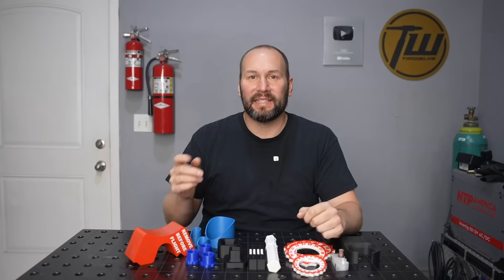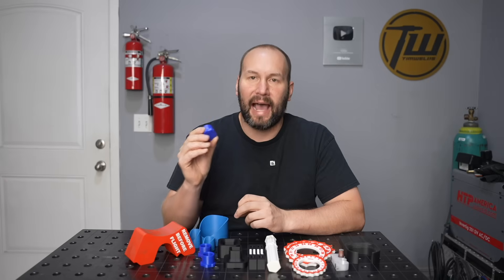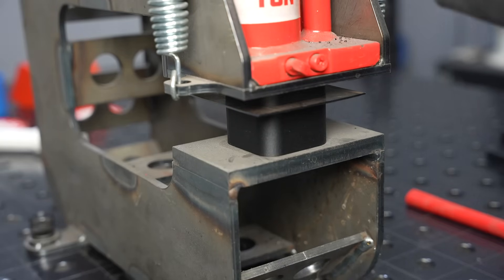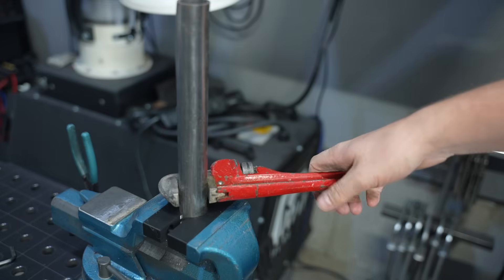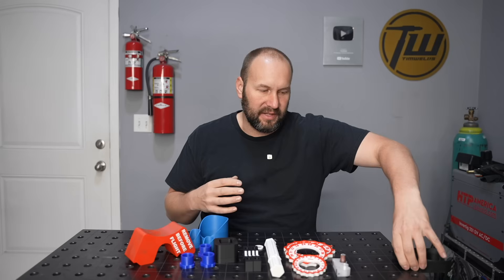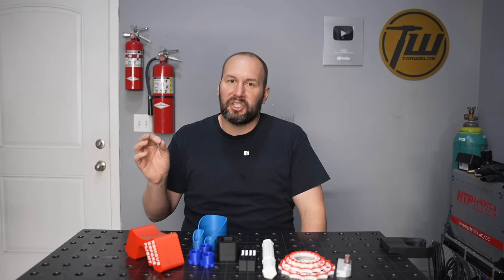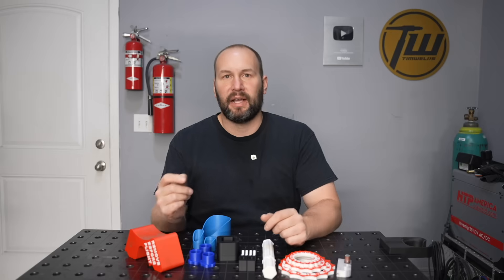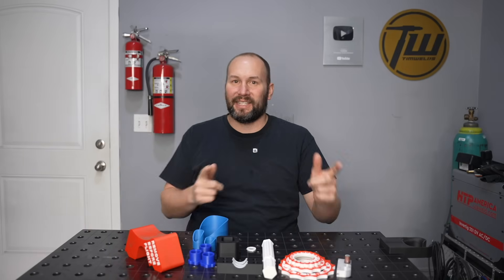My Favorite 3D Printed Fabrication Tools